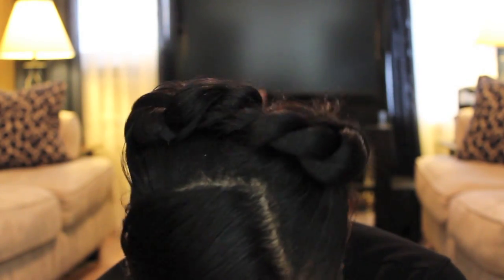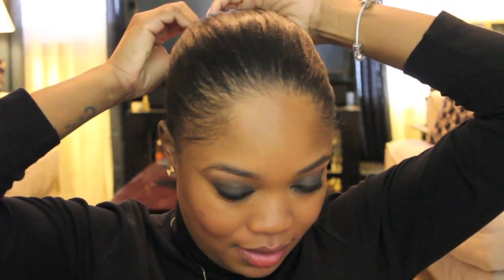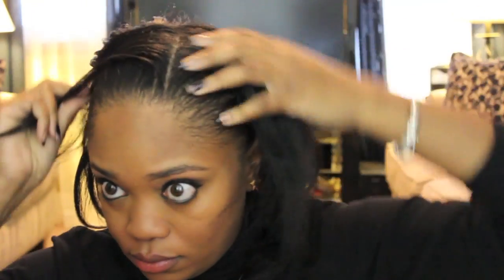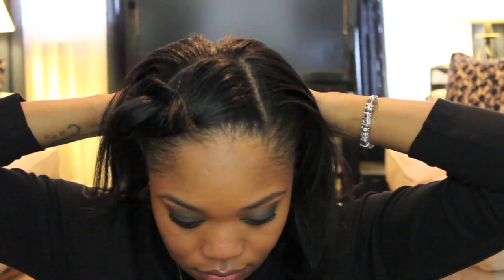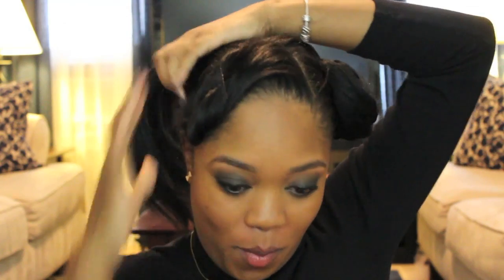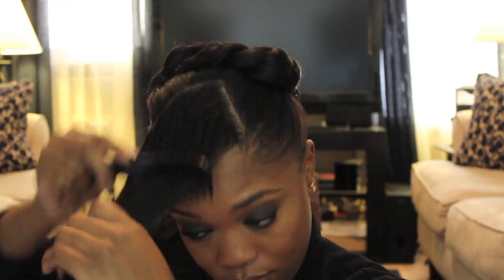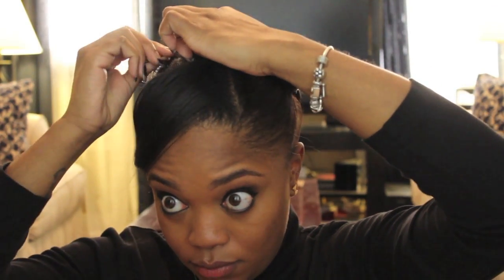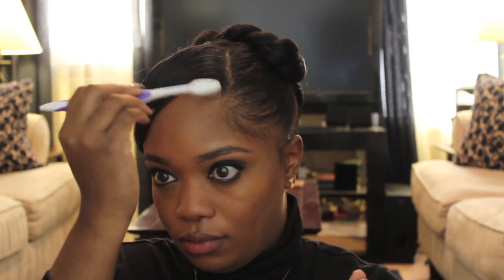#120: MILKMAID BRAID/TWIST (FOR SHORT HAIR)